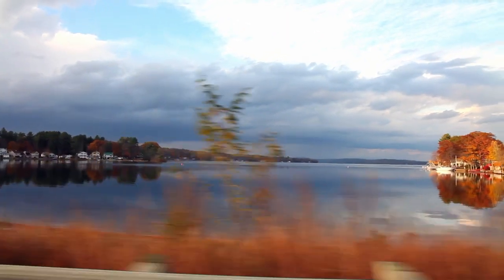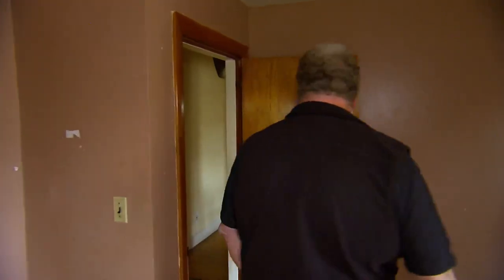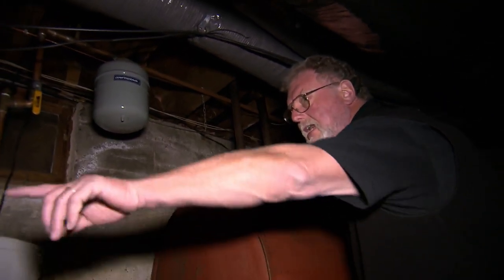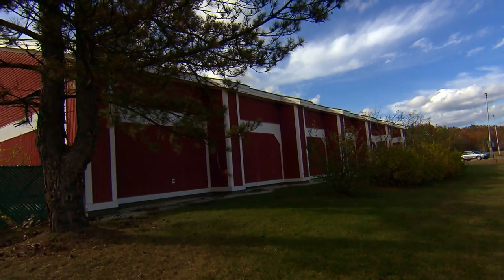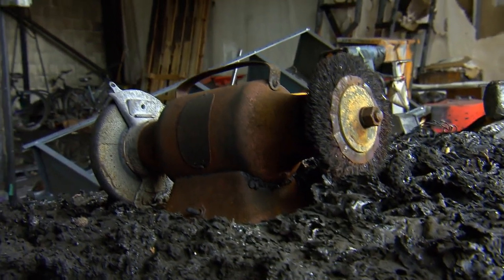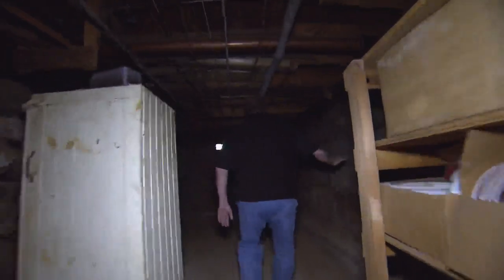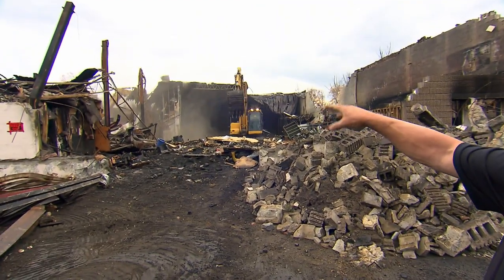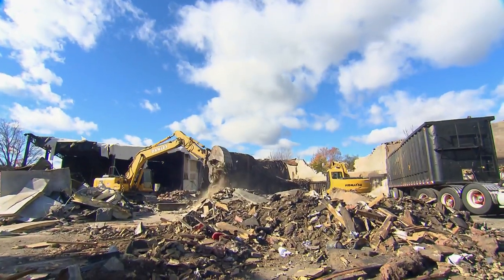Extreme Demolition - Finding Treasures in Abandoned Buildings | Free Documentary Shorts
For many, an old building is just rubble that needs to be demolished as soon as possible.
But demolition companies can often make a huge profit from their orders - because real treasures are sometimes forgotten in the abandoned buildings.